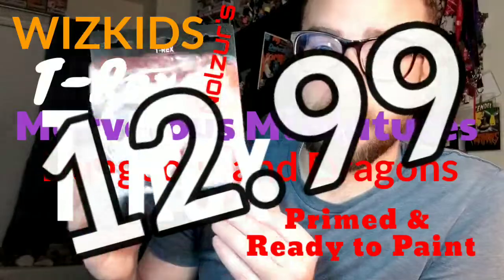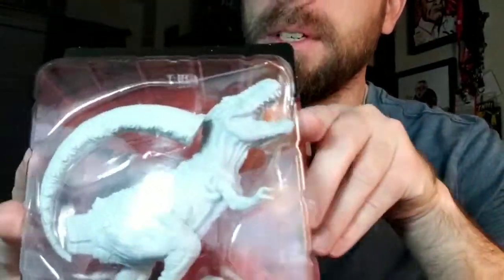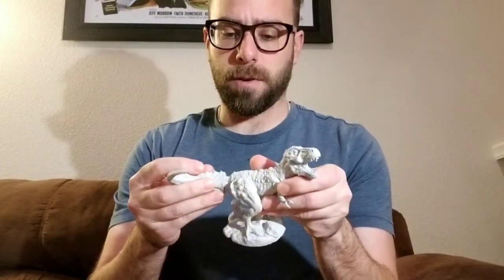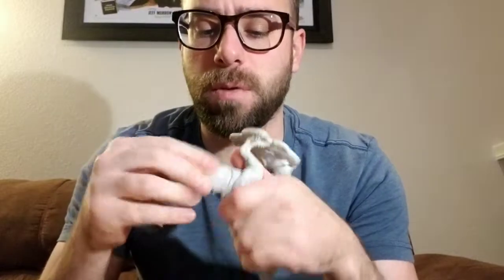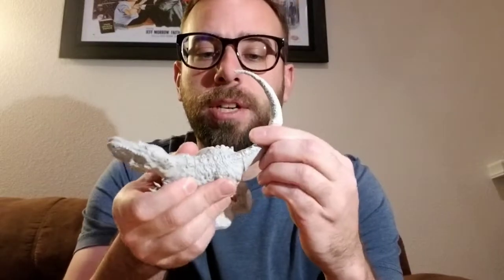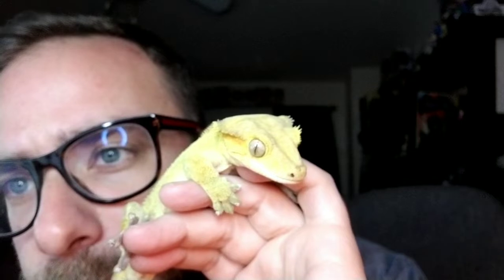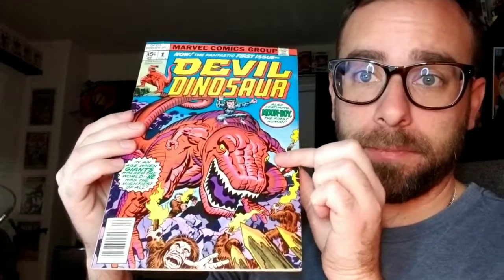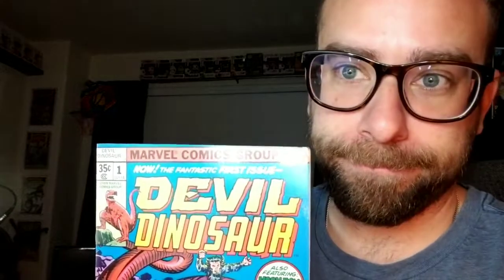D&D Mini - Nolzur's T-Rex - Devil Dinosaur Paintjob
Another Dungeons and Dragons paintjob. This one is inspired by Devil Dinosaur. Did this one a little different. Let me know your thoughts!